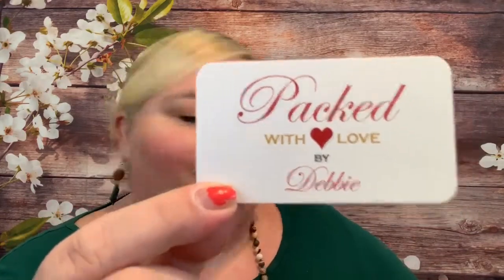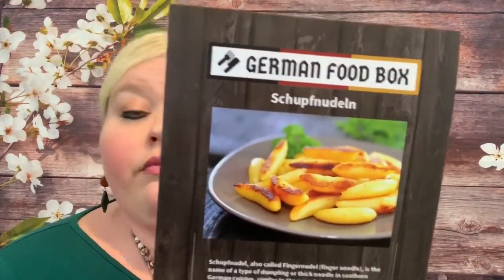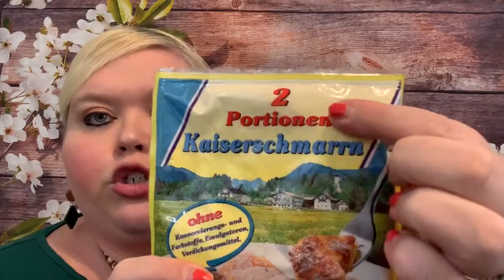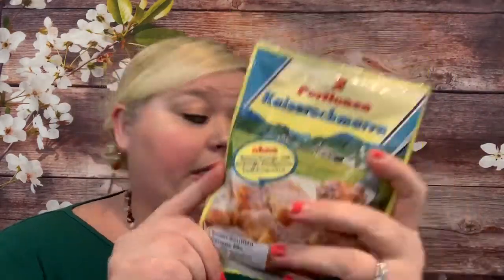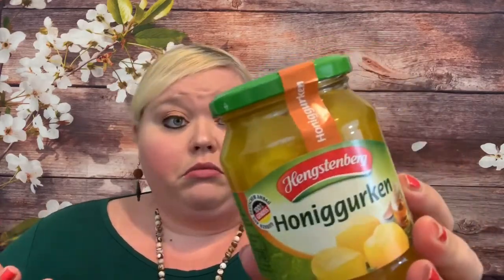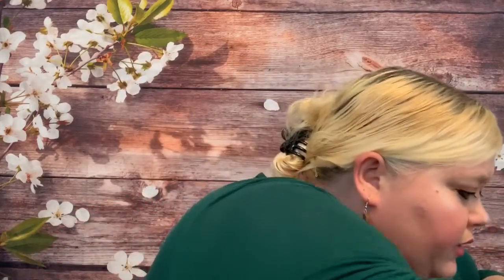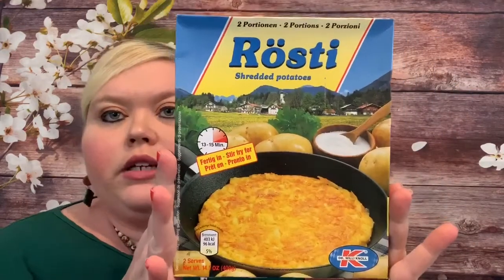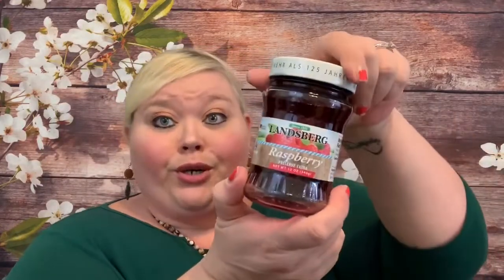*NEW* German Food Box | August 2019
German Food Box is $39/month with $10 shipping!

* You will receive 6-8 authentic German products in every box
* The individual products vary each month
* Items will come in a decorative gift box
* You will get traditional German recipes in every box
* You can pause or cancel your subscription any time